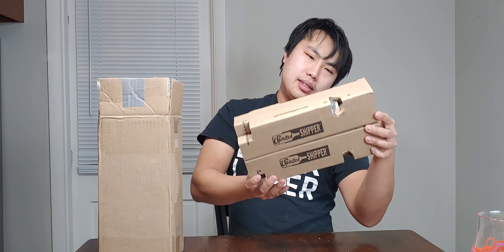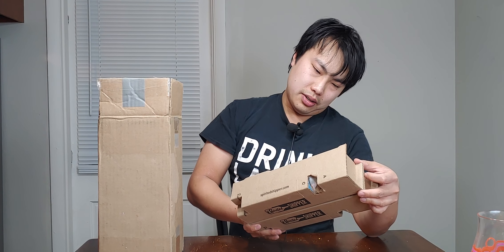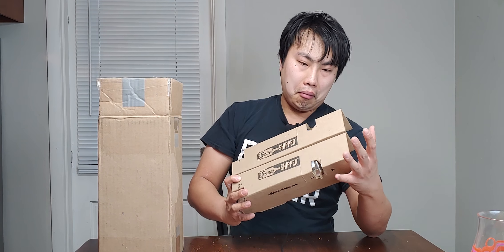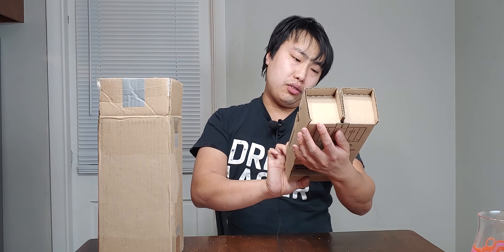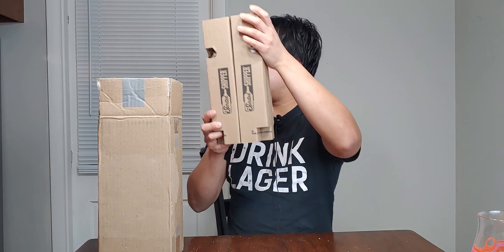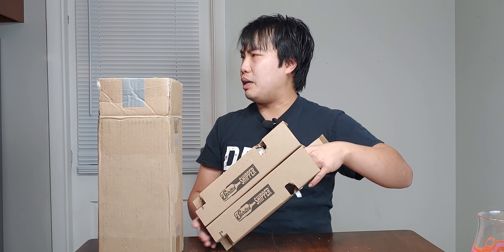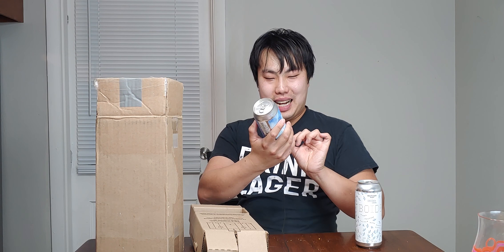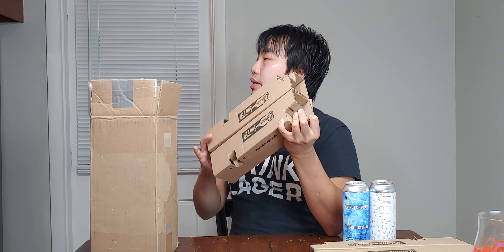Beer Unboxing: South Carolina (Birds Fly South/Westbrook) - Ep. #2445